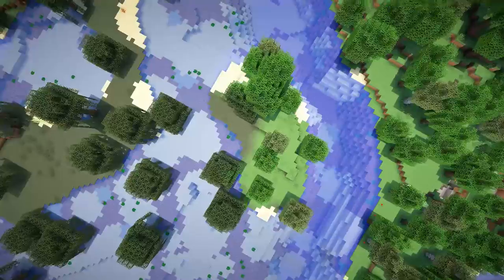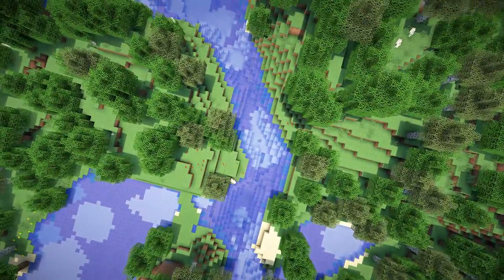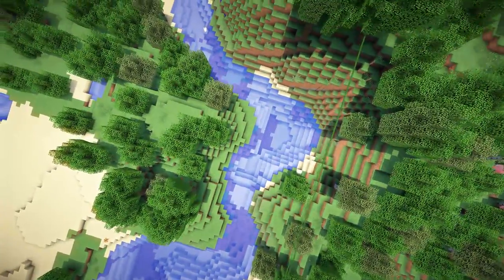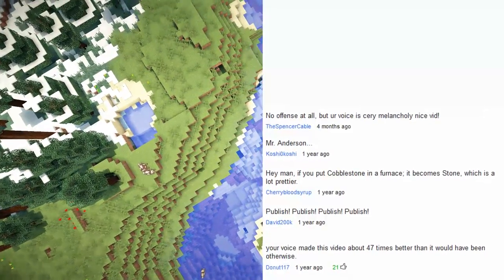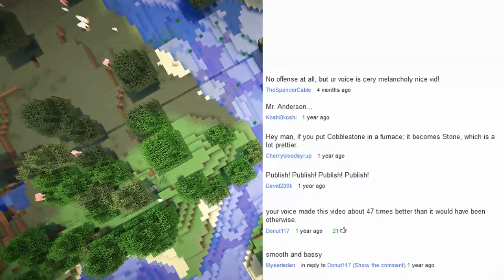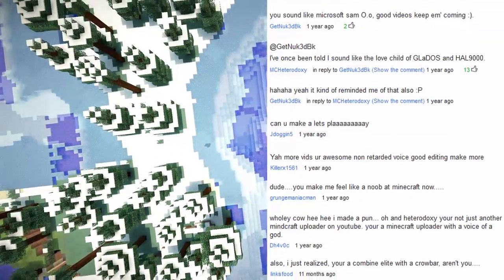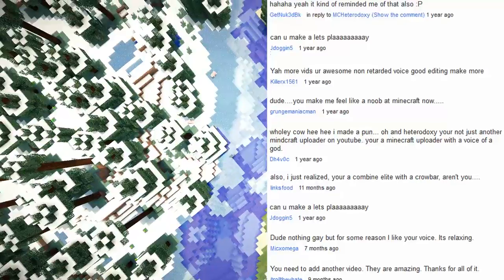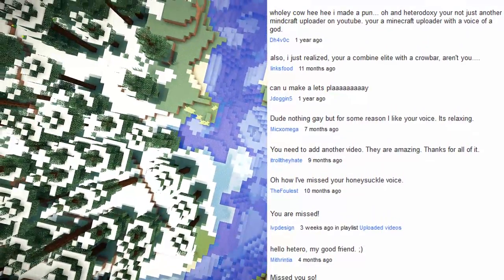Hello There | Minecraft Blasphemy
Video test and comment responses. Working out the kinks of a new format, but also restarting the dialogue from months past and looking for feedback.